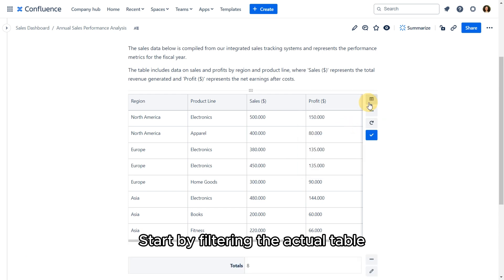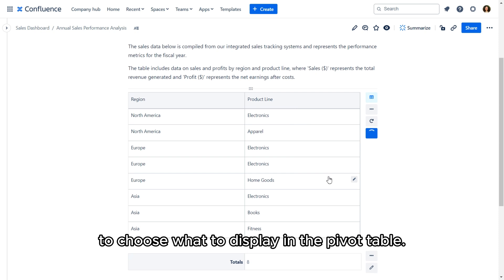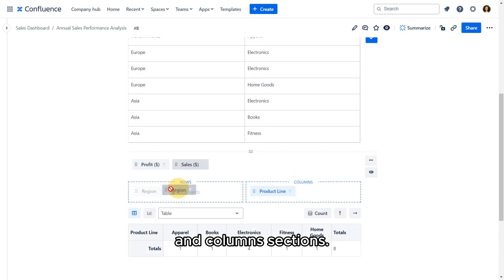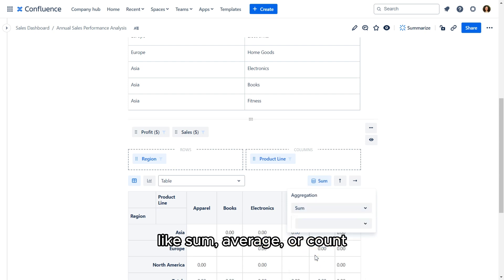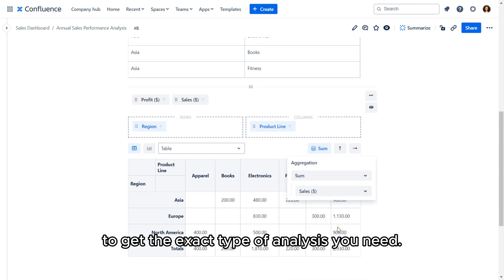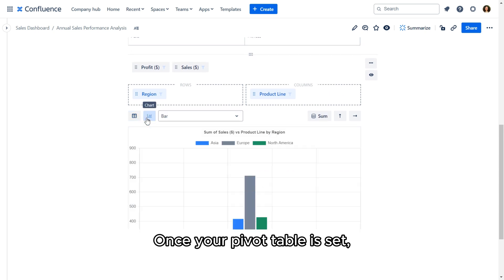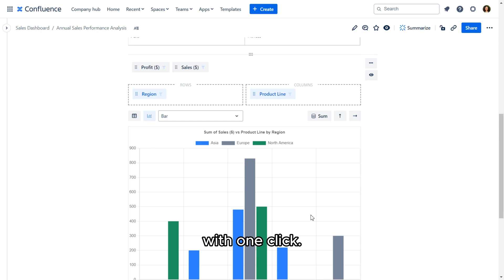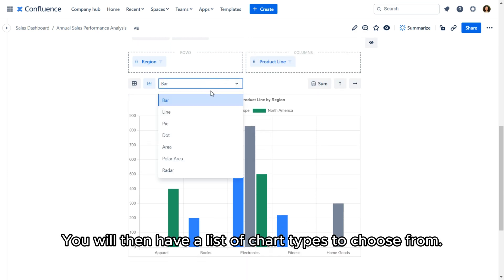Exploring PivotTables in Confluence tables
Create PivotTables in Confluence with Smart Tables.
PivotTables are a powerful way to summarize, organize, and compare key metrics. Now, you can bring that capability into Confluence with Smart Tables, no third-party app required!

🔍 Video Highlights:

* Convert Confluence tables to Smart Tables
* Drag and drop data fields to organize your PivotTable
* Use aggregation methods like sum, average, count, and many more
* Visualize pivot table results with customizable charts

Transform your Confluence data into actionable insights with Excel-like features right within Confluence.